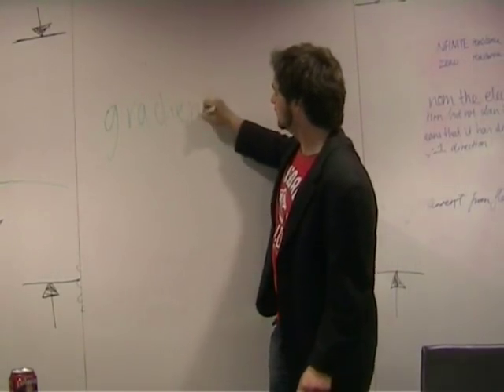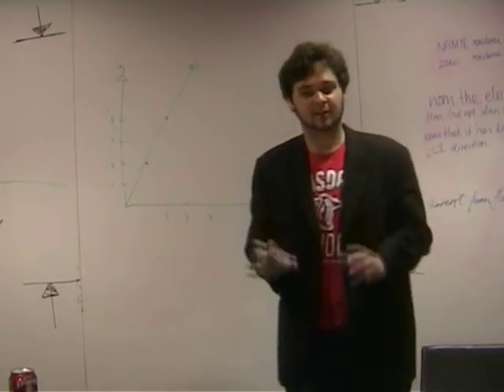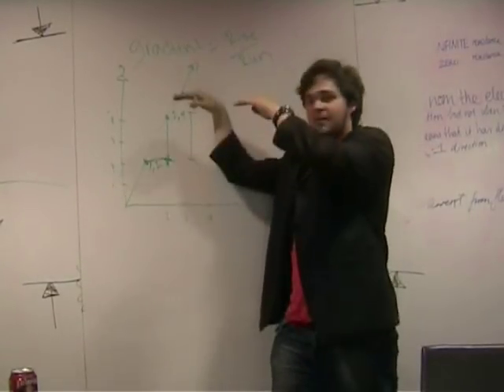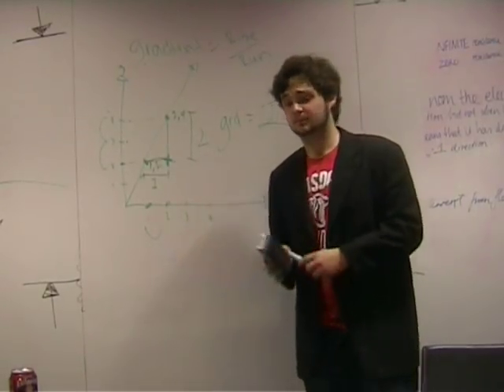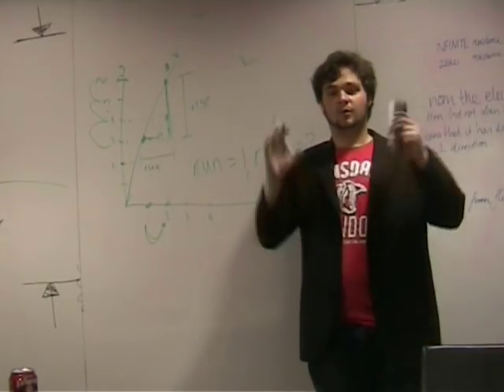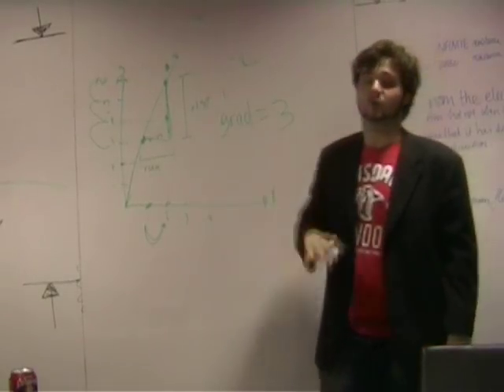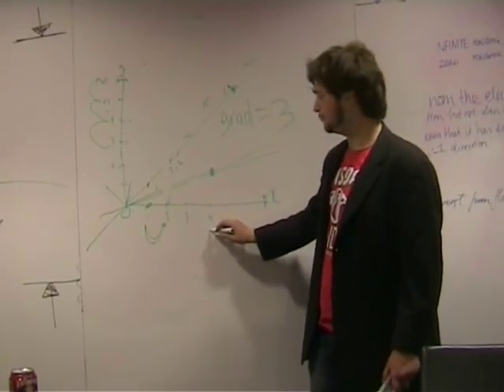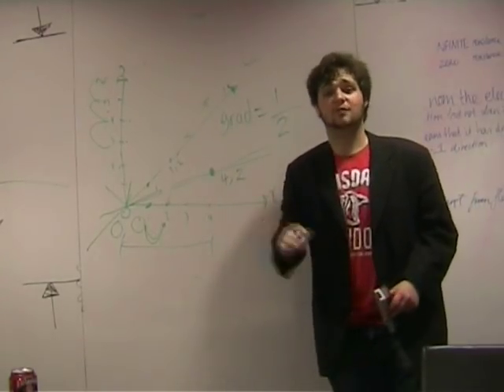Math's Basics Gradient.wmv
The purpose of Gradient